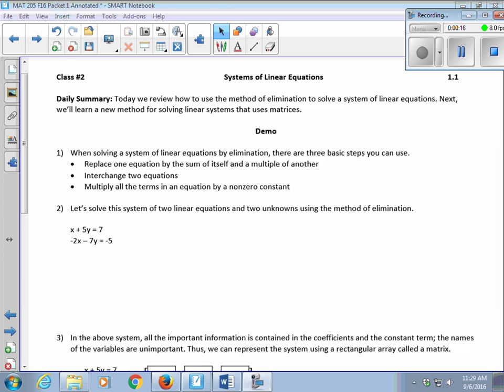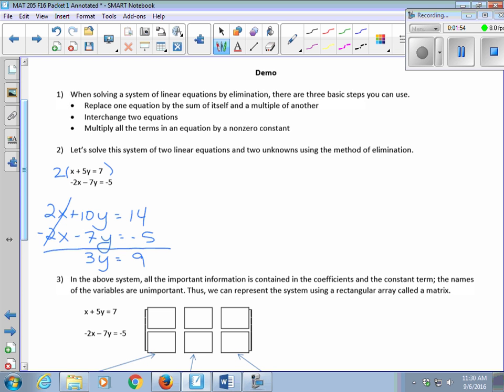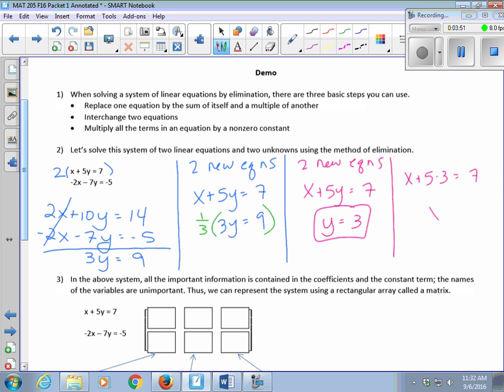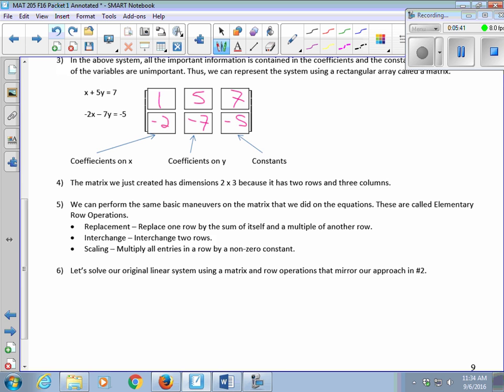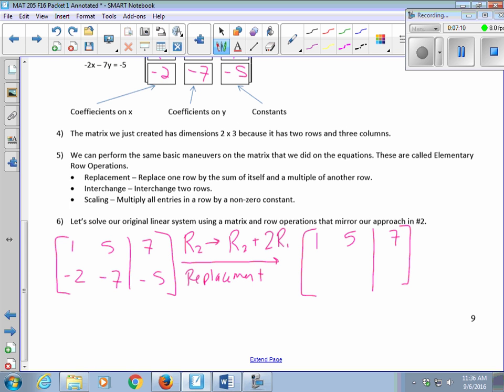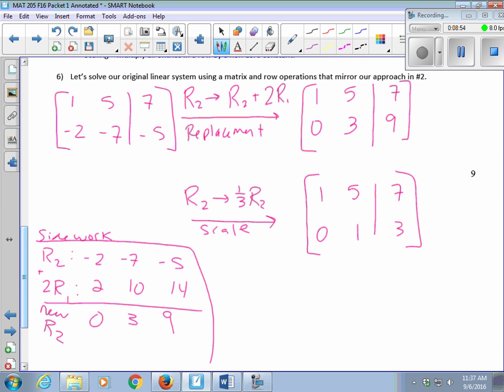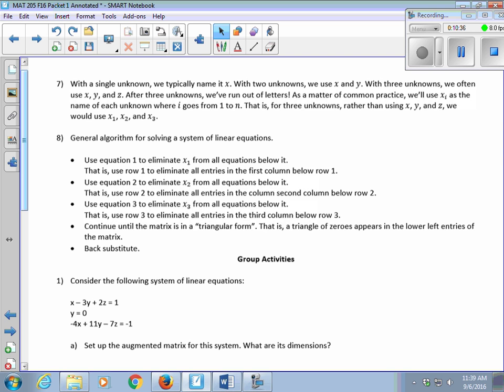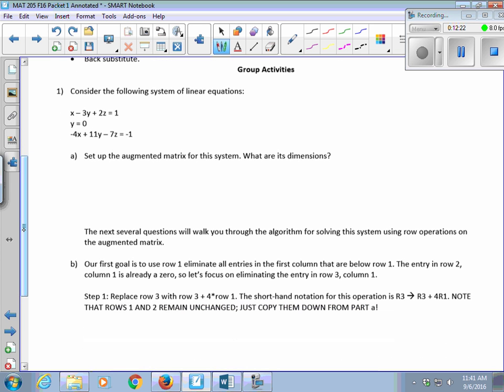MAT 205 Lesson 2 F16